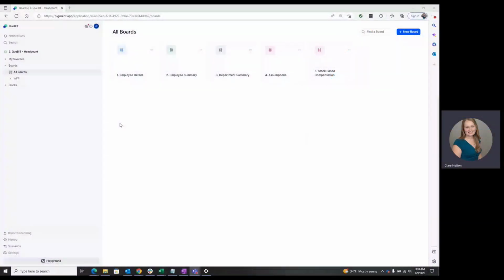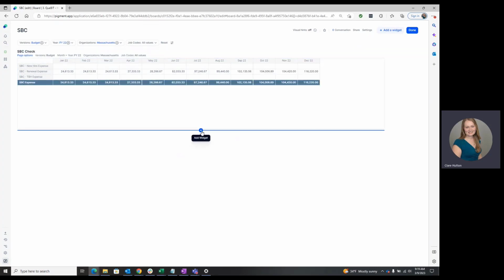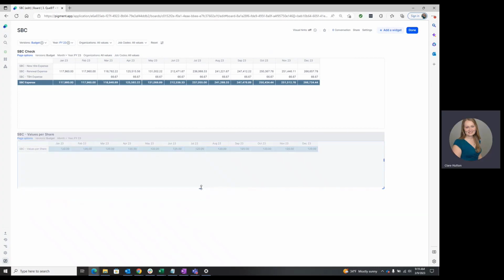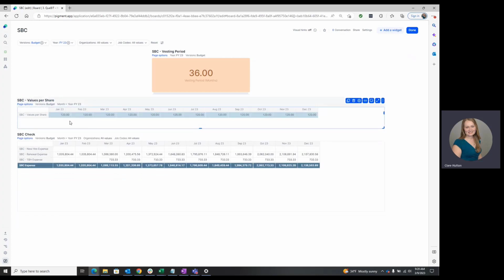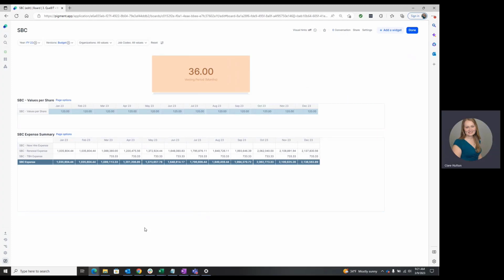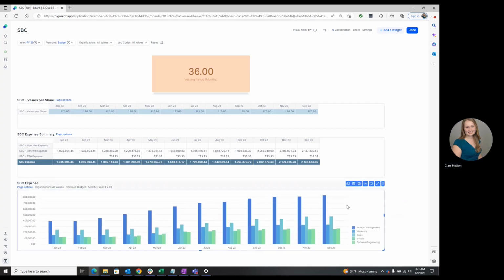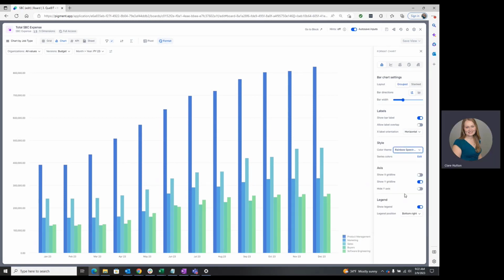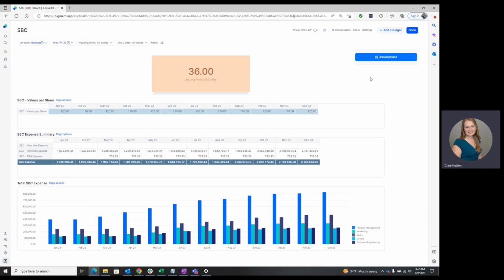QueBIT SBC Board Using Pigment and DataWORQ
Explore the essentials of creating a Stock-Based Compensation (SBC) Board with QueBIT in this informative and concise tutorial. This video guides you through the process of constructing an SBC Board using Pigment and DataWORQ, showcasing how to easily edit and maintain an SBC Plan. Learn to integrate various tables and graphs to effectively visualize this financial expense.

The tutorial begins with the basics of creating a new board, followed by a step-by-step guide on configuring and customizing the board. Discover how to incorporate essential elements like the SBC check table, values per share, and key performance indicators (KPIs) to enhance the board's functionality and aesthetics.

Furthermore, the video demonstrates the process of adding and arranging widgets, such as grids and charts, to present SBC data in a more organized and visually appealing way. It includes tips on adjusting settings for a clearer view, choosing color themes, and adding navigation buttons for efficiency.

This video is ideal for financial professionals, HR managers, and anyone involved in managing or understanding stock-based compensation plans. Whether you're new to QueBIT or looking to refine your skills, this tutorial offers valuable insights and practical tips to maximize the effectiveness of your SBC Board.